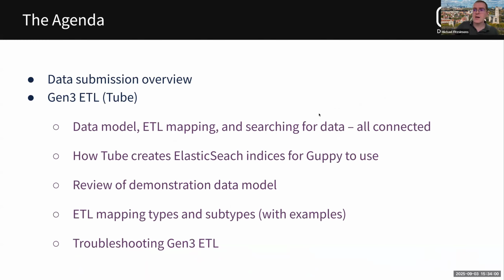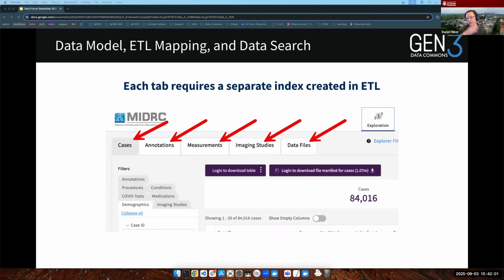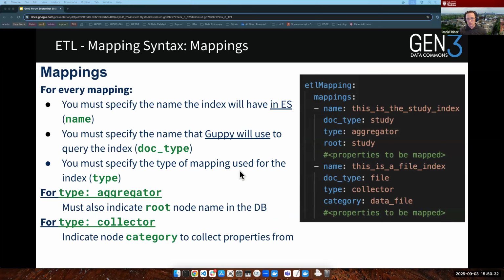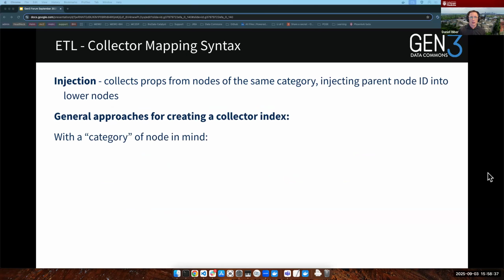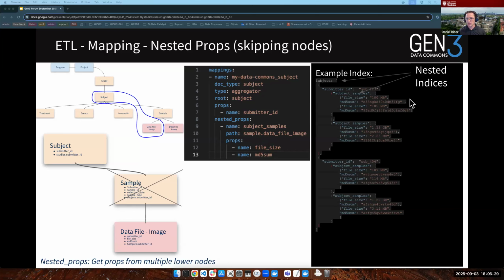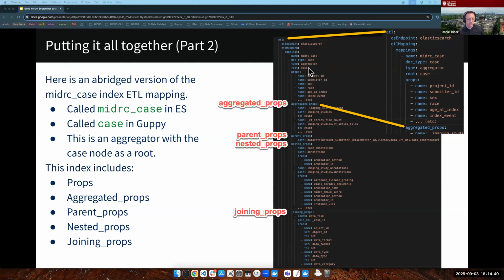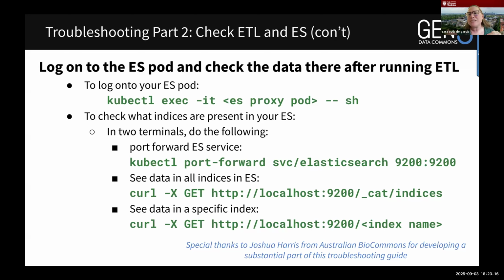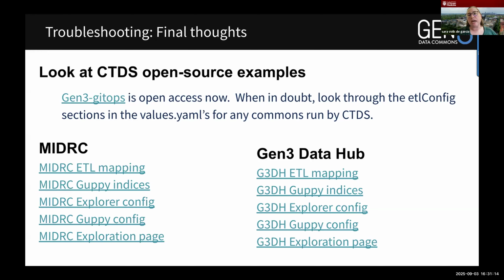Gen3 Community Forum - ETL - September 2025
Understanding ETL and ETL mapping to power the Gen3 Exploration Page

The Gen3 Exploration page is where users build cohorts and identify files of interest to their research goals. ETL mapping allows you to customize how your data can be searched on this page. Different mapping strategies will produce different search options on the Exploration page. Dan Biber, of the Gen3 User Services team, will explain how to think about ETL mapping in order to create the elasticsearch indices necessary for Guppy to be able to provide your desired search capabilities in the frontend. He will demonstrate the microservice Tube, which runs ETL, and provide several examples using different use cases for how one may want the the data to be represented and searchable in the Exploration Page.